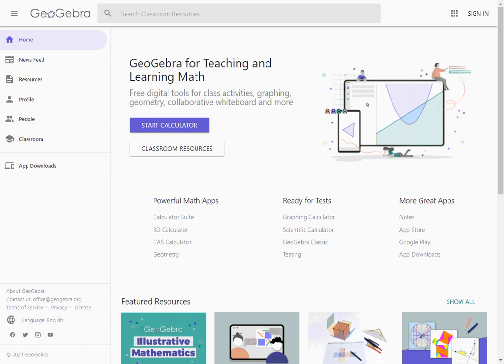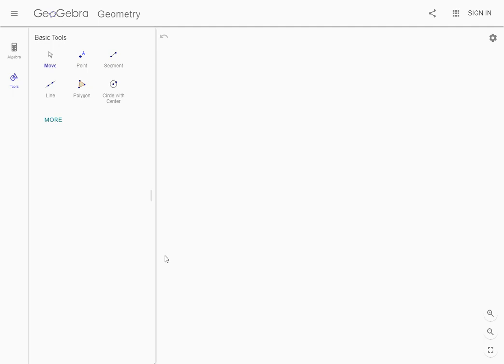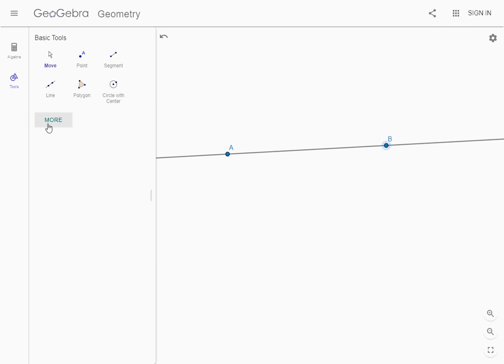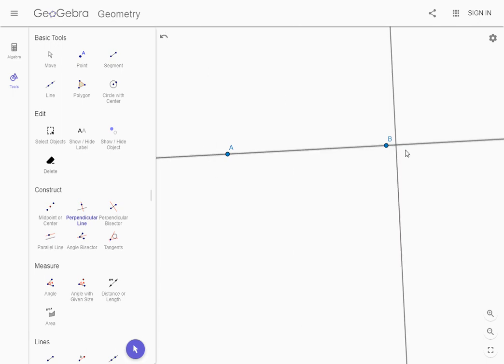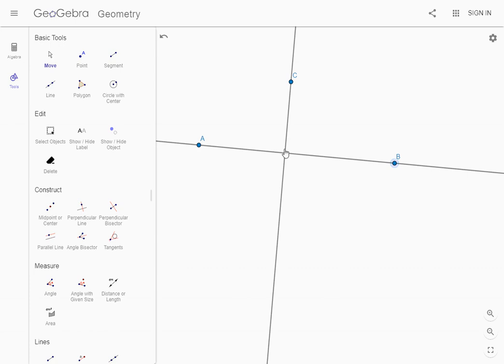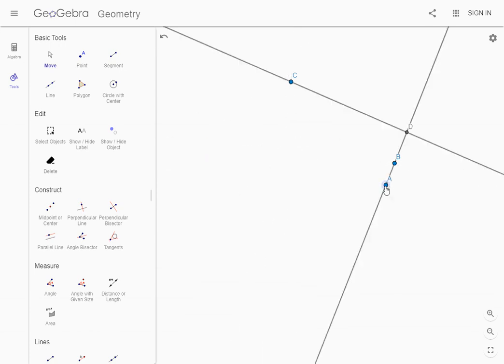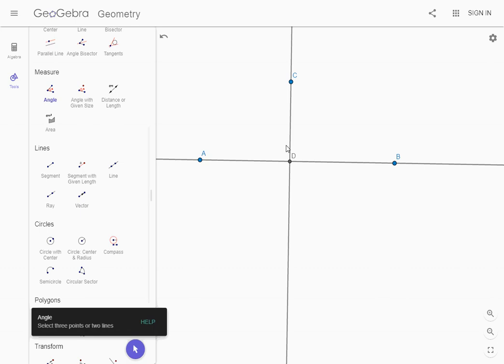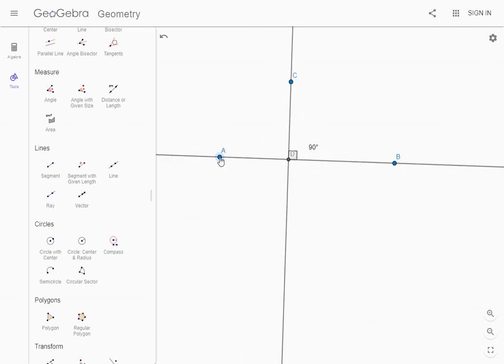Perpendicular Lines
Geogebra Construction of Perpendicular Lines